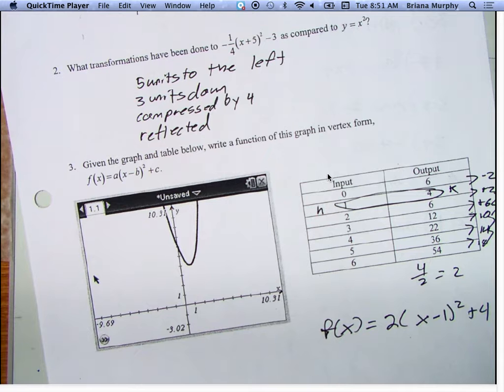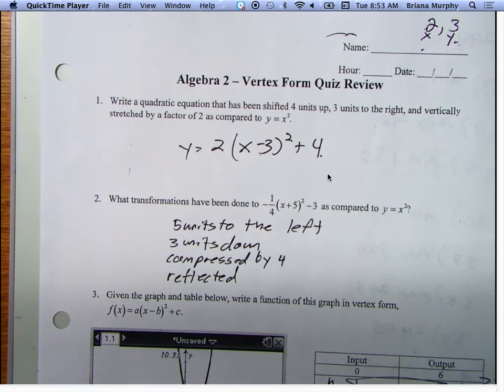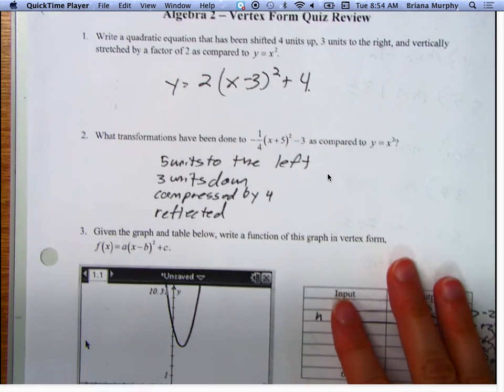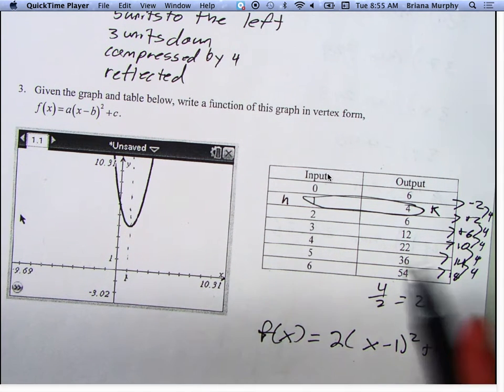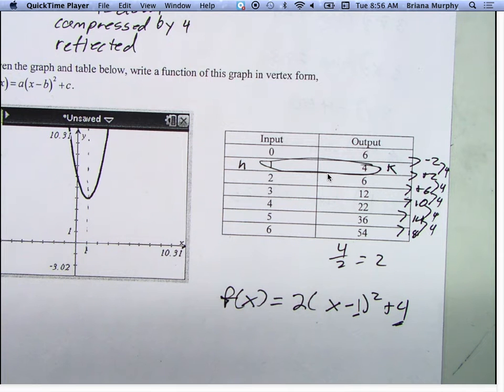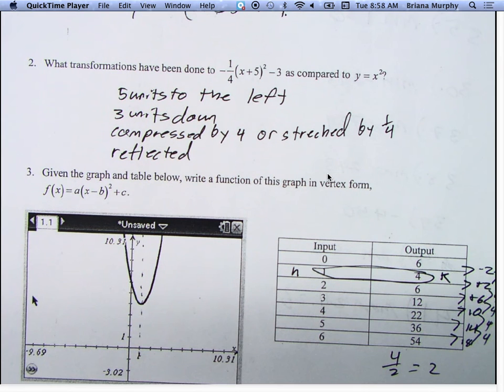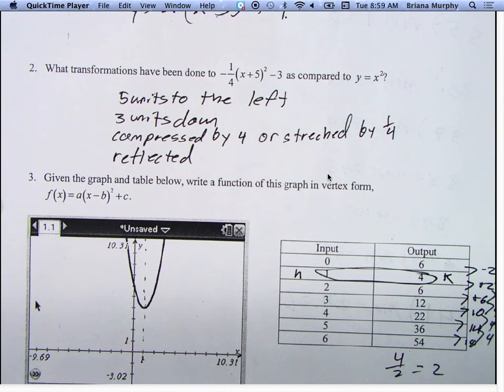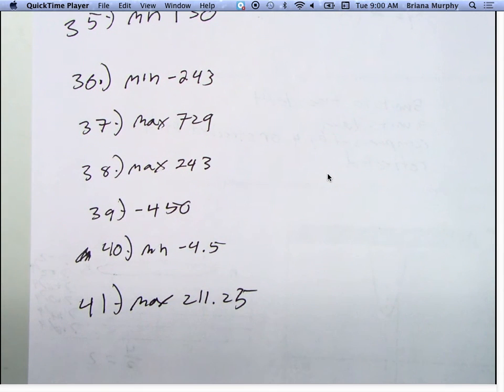review for vertex form